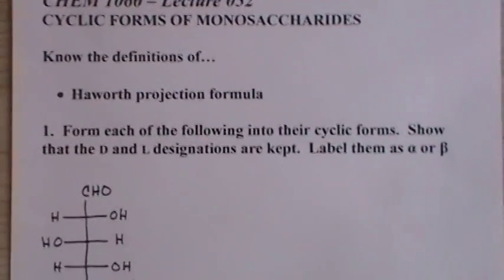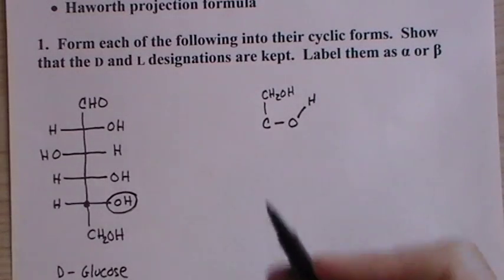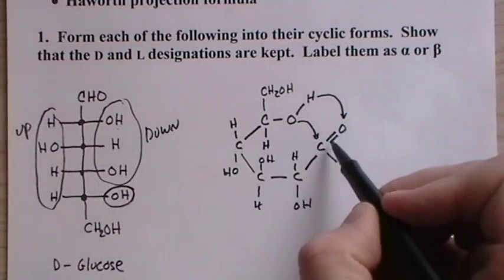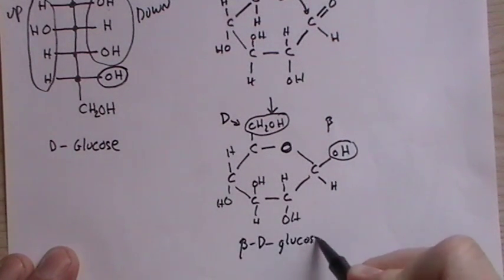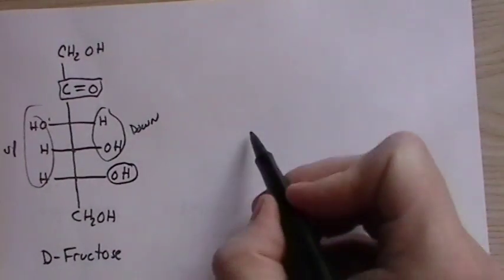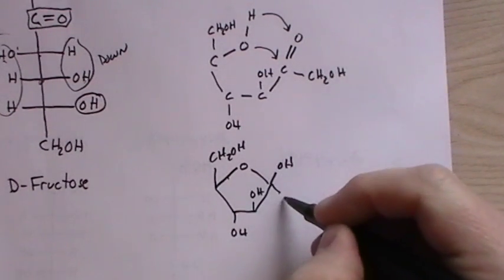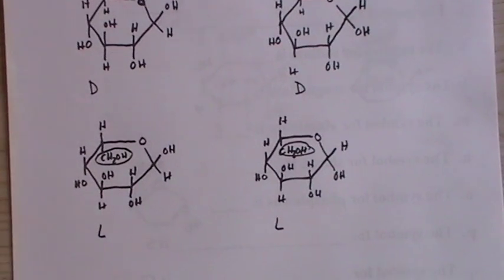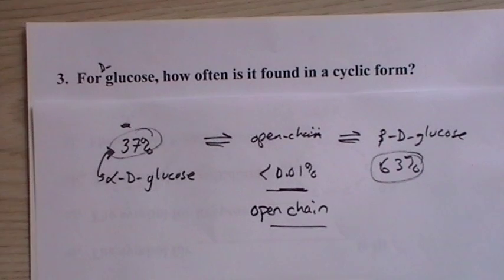CHEM 1060 Lecture 052 Cyclic Forms of Monosaccharides